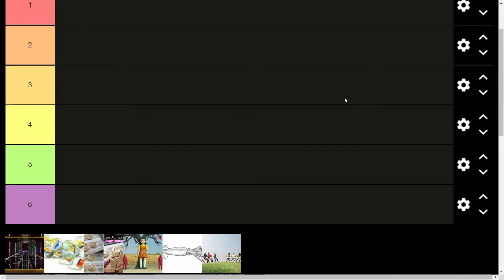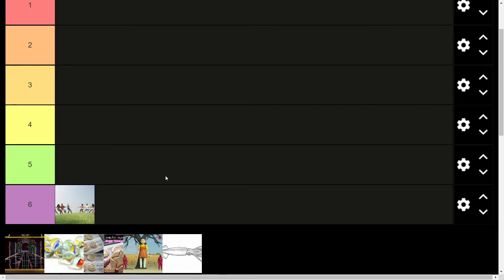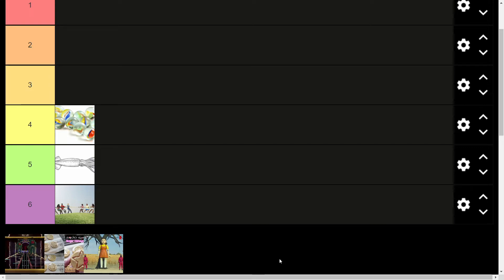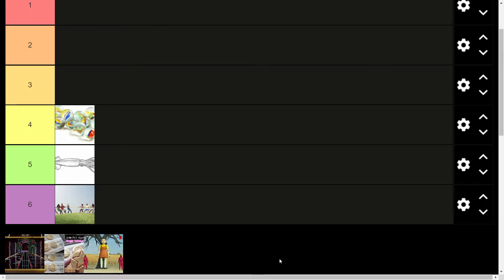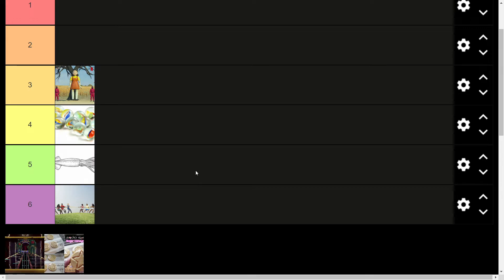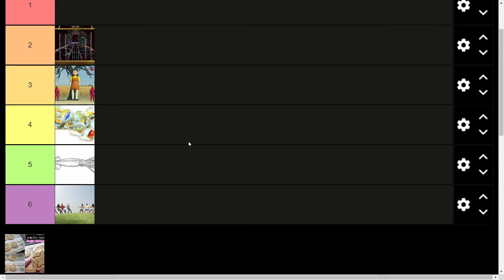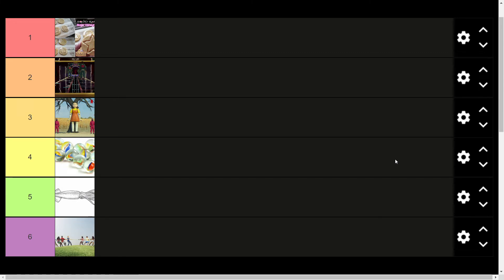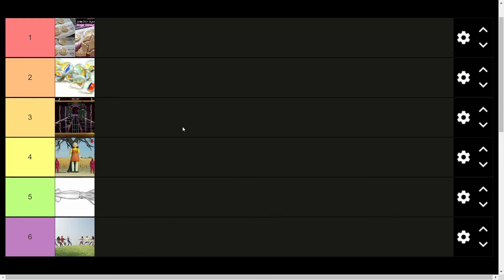SQUID GAME | What Was The Best Game? | Games Ranked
Netflix | SQUID GAME. What a surprising show, and the games featured, Brutal. Let's Rank Them!